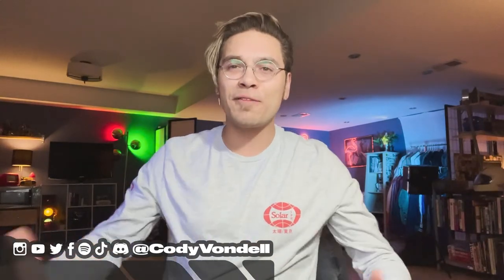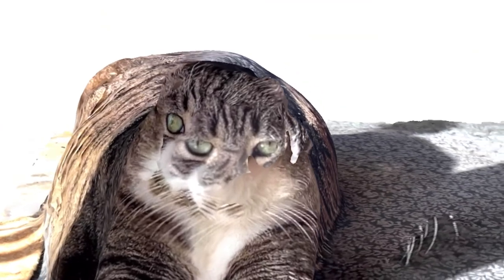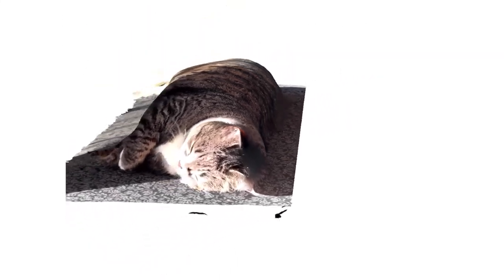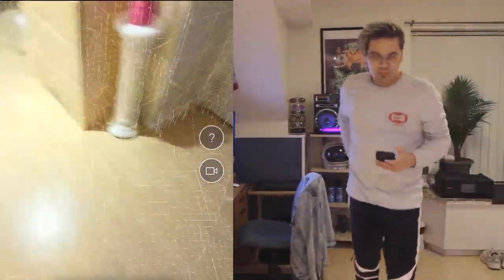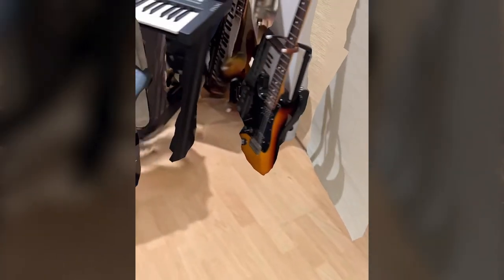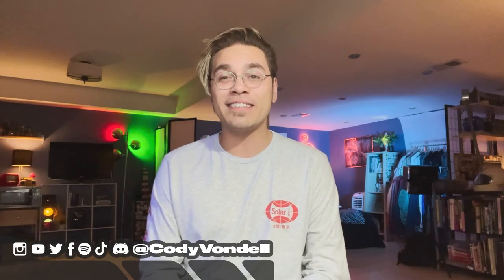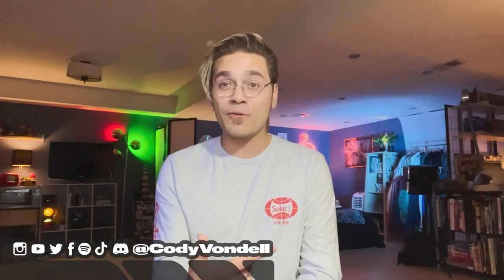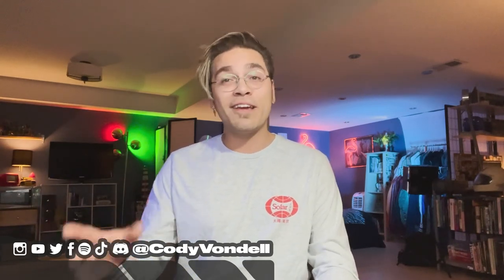3D Scanning My Home Studio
I recently got the Polycam app and got some cool 3D scans of my cat, a boombox, and my home studio room. check out the app!